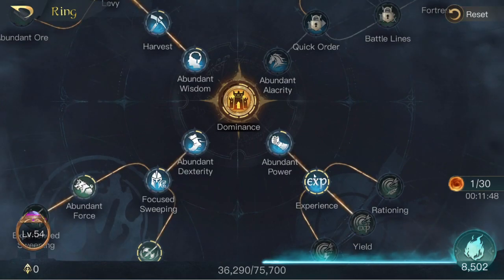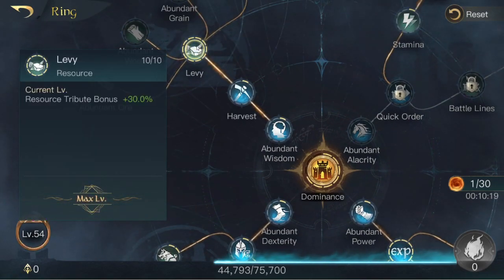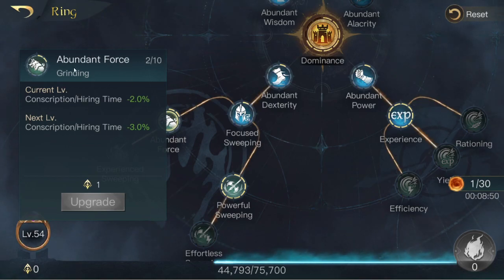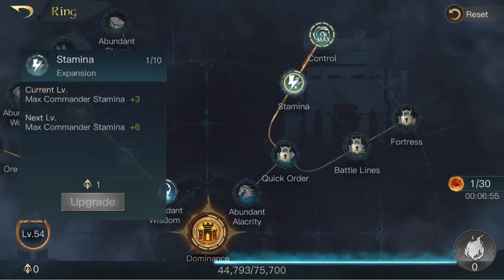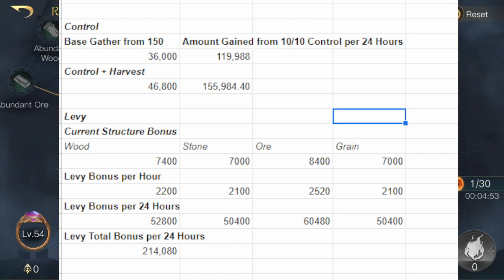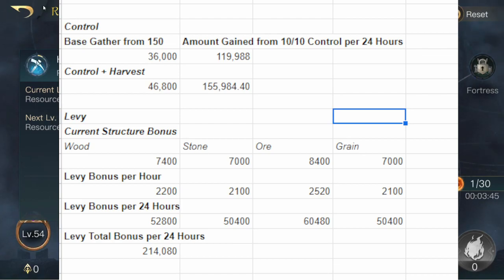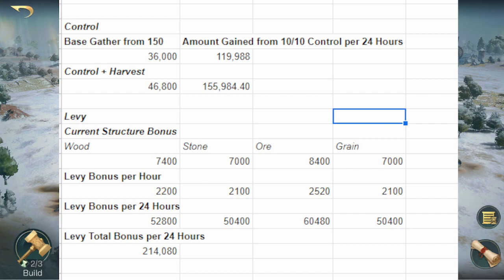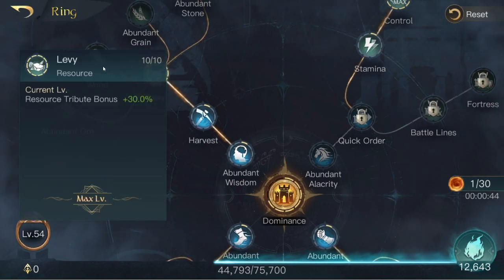Season 2 Early Game Ring Build | LOTR: Rise To War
Codashop is a platform that partners directly with some of the largest publishers in the industry to allow you to quickly, safely, and seamlessly top up your in-game accounts. Check out the link above to see what Codashop has to offer for most, or all, of your favorite games.

In this video I discuss that changes that I made to my ring build for season 2. I also go over the math of why "Levy" is an insanely powerful ring skill. I cannot believe I didn't realize this sooner.
If you enjoy my content, please consider liking this video and subscribing to my channel, it really helps the channel continue to grow and I greatly appreciate all of the support!